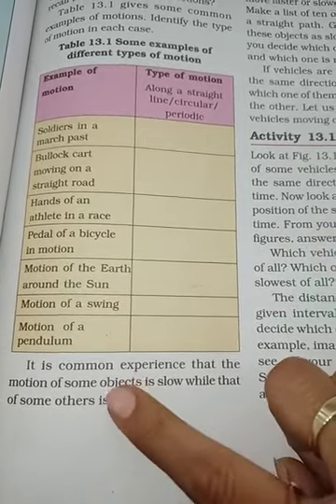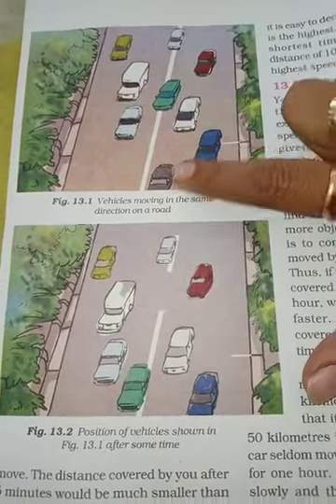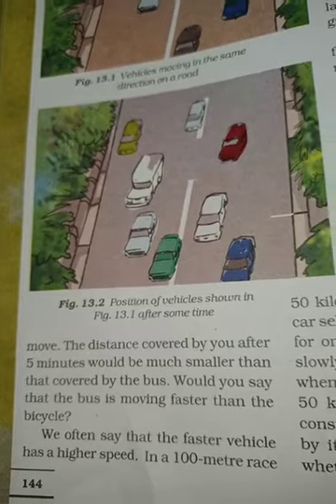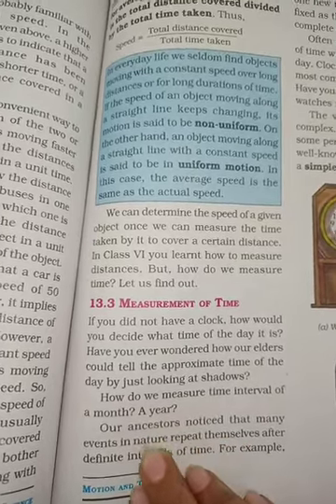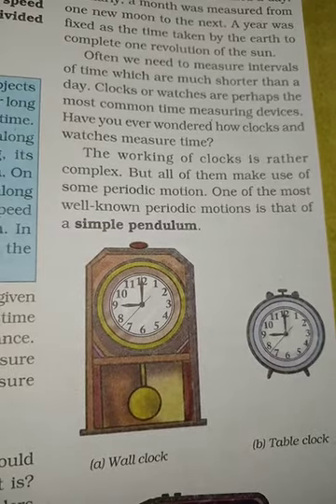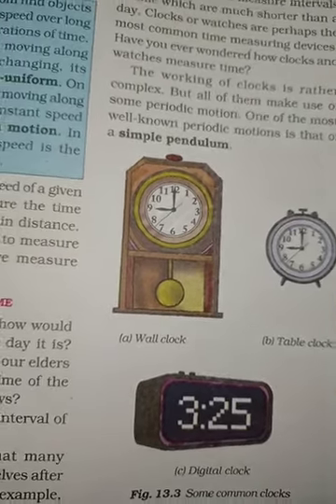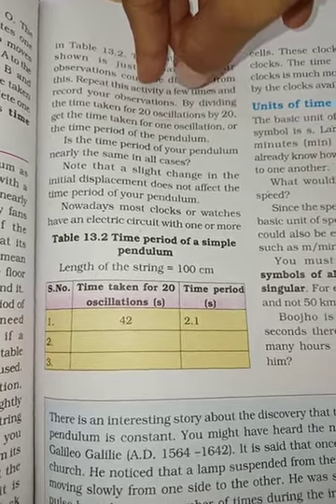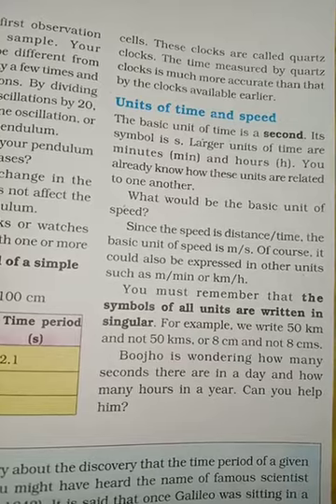Std 7 Science L 13 Time & motion SA2 R25